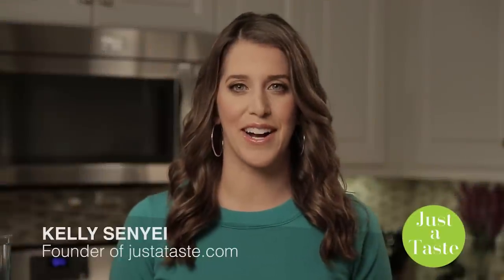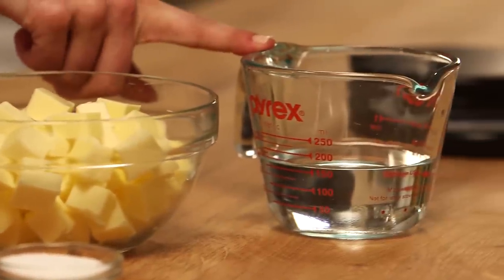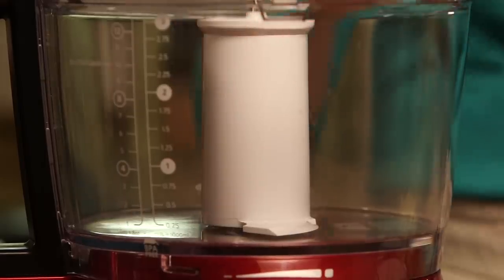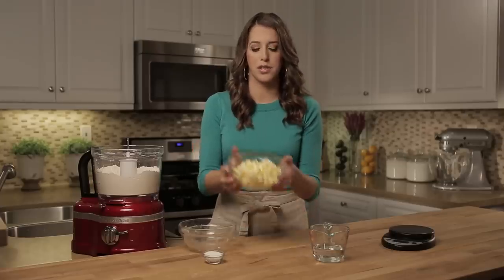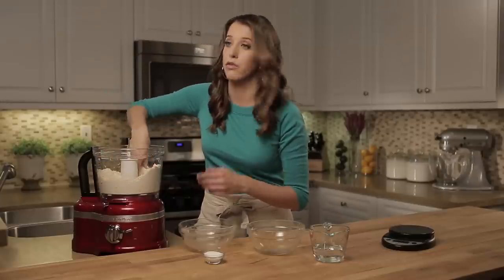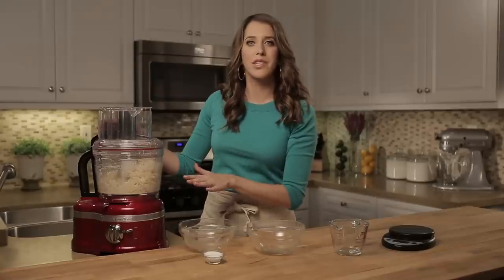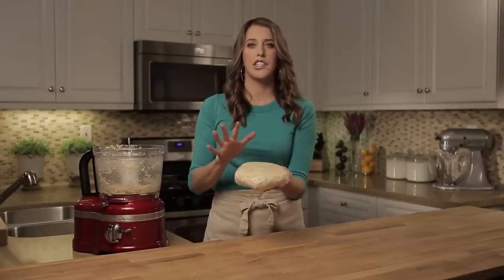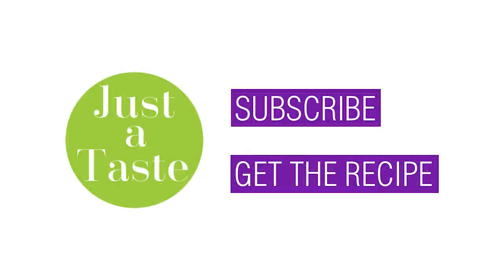Easy Homemade Pie Crust Recipe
All you need is three simple ingredients for the best-ever homemade pie crust.